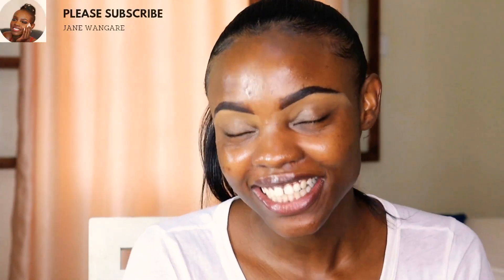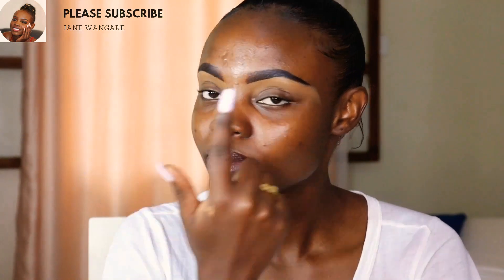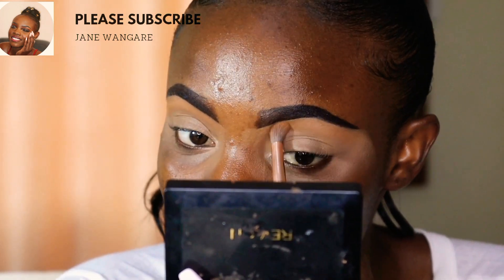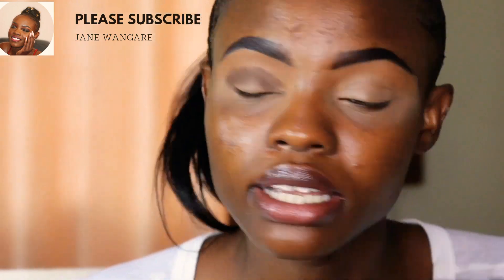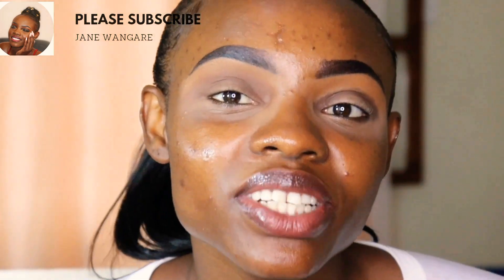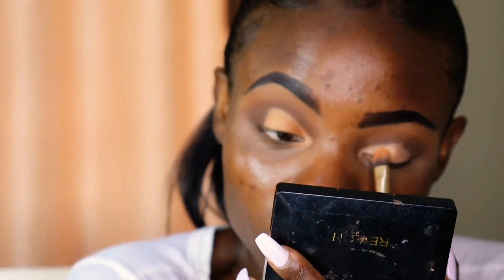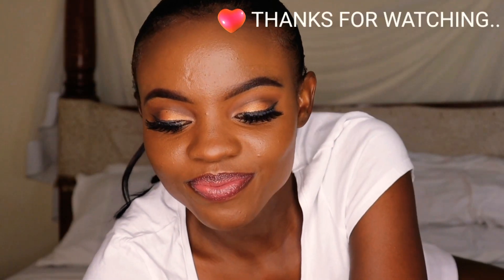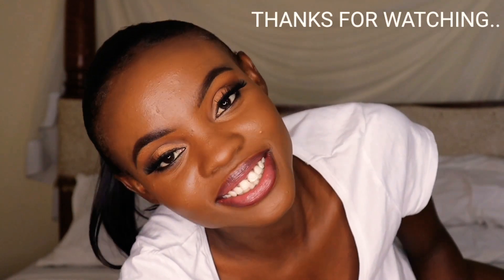MY FIRST 2021 VIDEO.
Hello guys it's your girl Jane back at it with another video. I first want to wish everybody a happy new year.
Get ready with me in this video as we talk about last year and this year's resolutions.
Thanks all for your love patience and support.